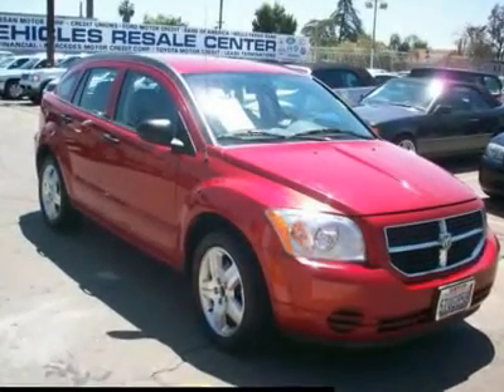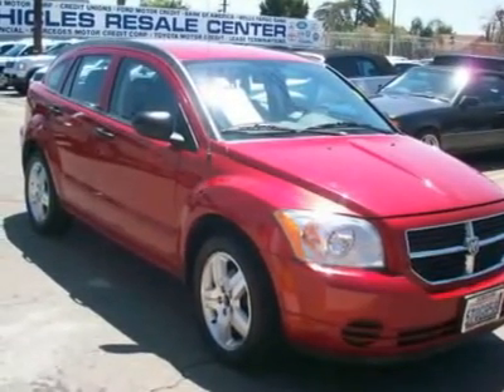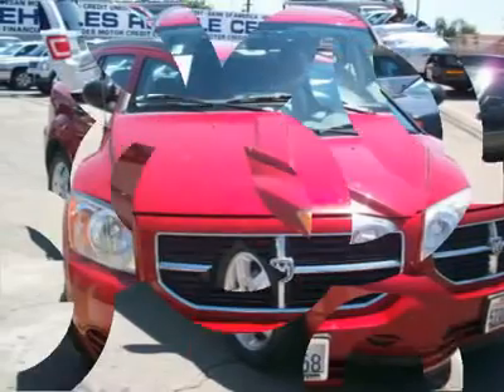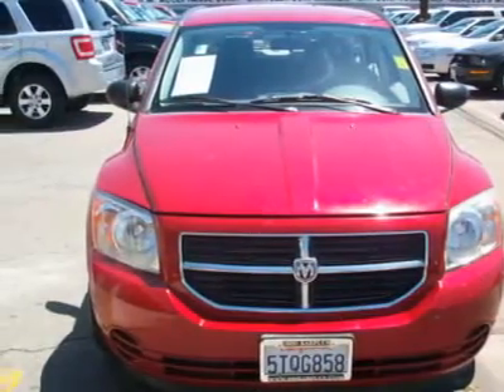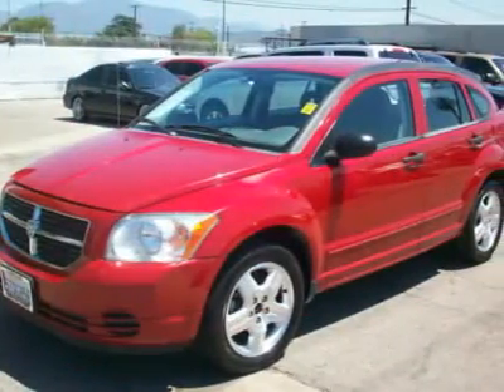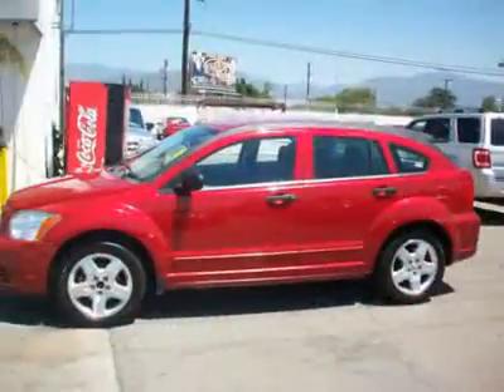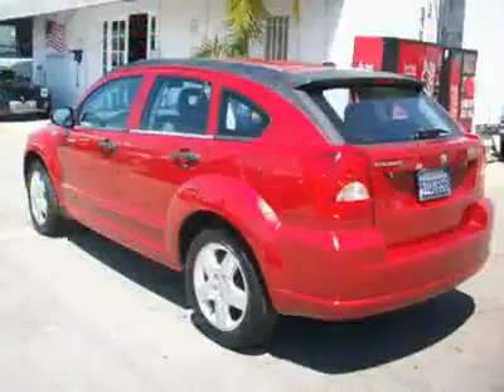2007 DODGE CALIBER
2007 DODGE CALIBER Pacoima CA

For more information on this vehicle and our full inventory, call James at 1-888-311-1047.

You'll love this 2007 DODGE CALIBER. This is a car you'll want to take home. With 61401 miles, it features automatic transmission and an exterior color of RED. Call us and be the first to open the car door today!